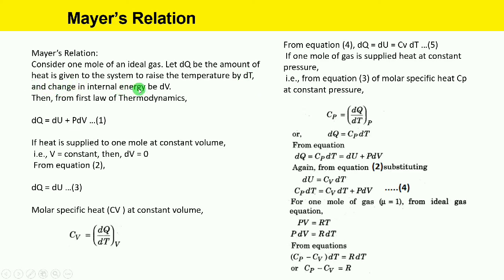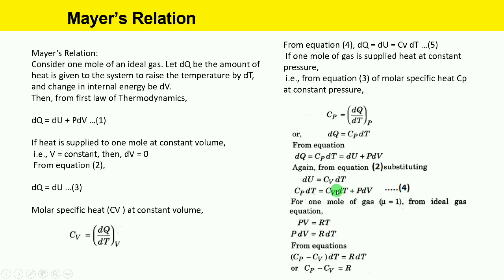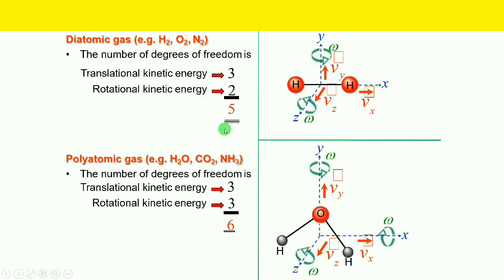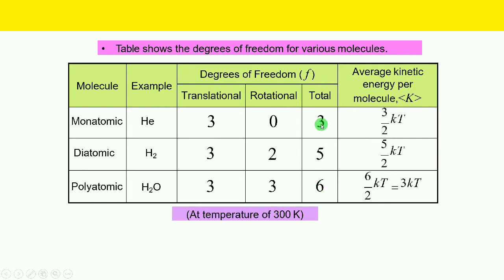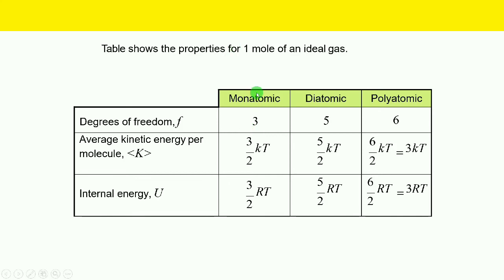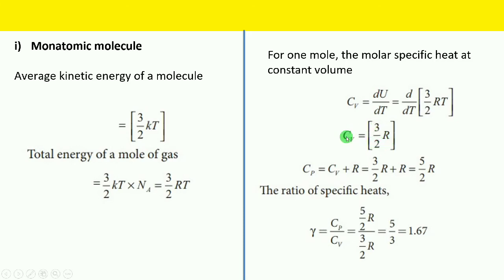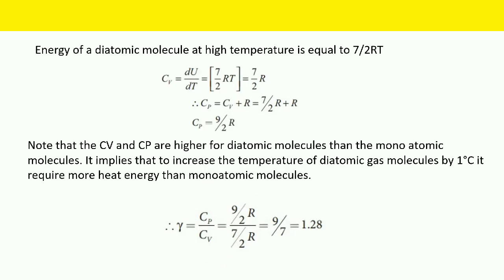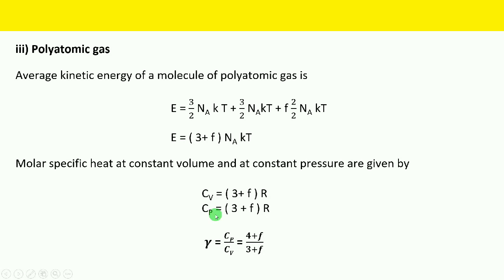Kinetic thoery of gases and radiation (Part 3 )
Mayer's relation
degree of freedom
Relationship between degree of freedom and internal energy
Adiabatic constant for monoatomic, diatomic and polyatomic gas